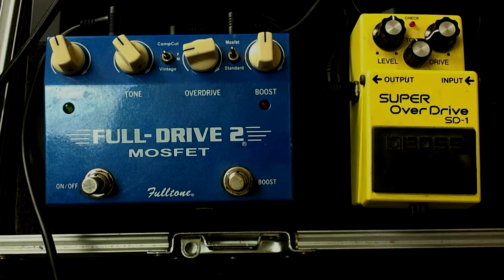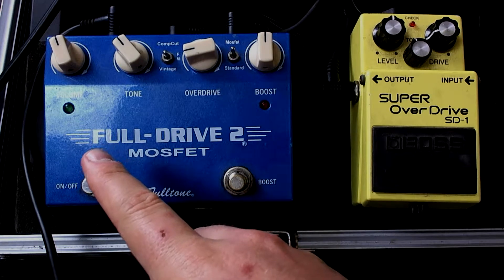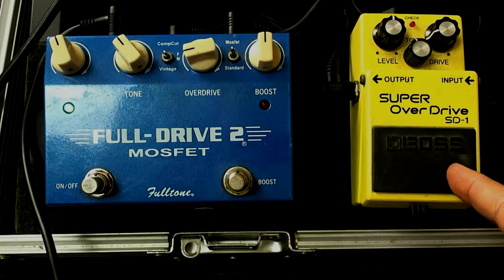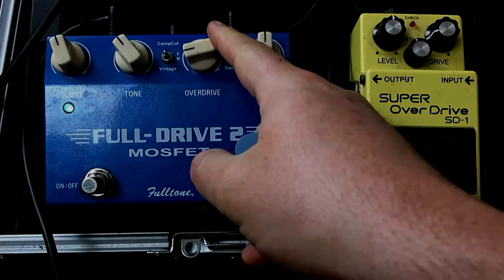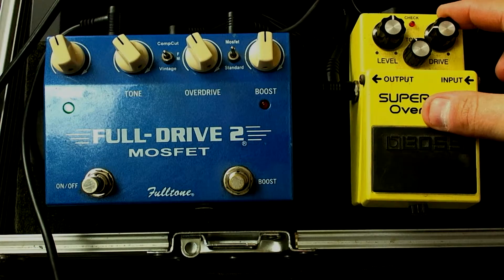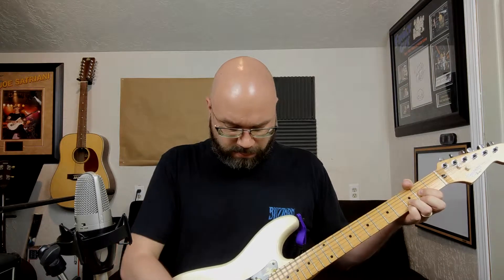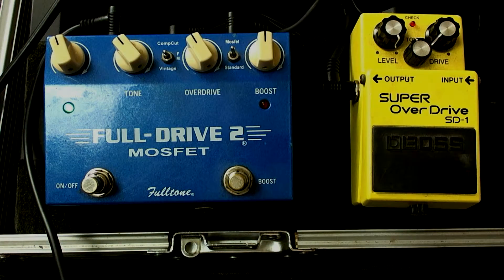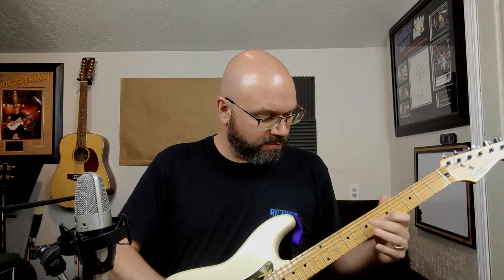Stacking Drives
Only one drive??  Try MORE than one!  In this video we talk about the right way and the wrong way to stack drive pedals.